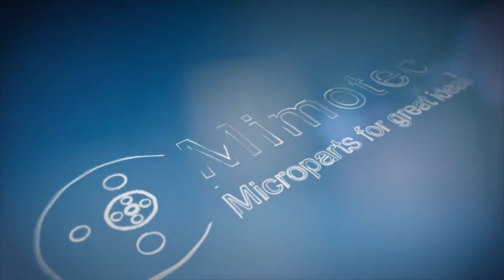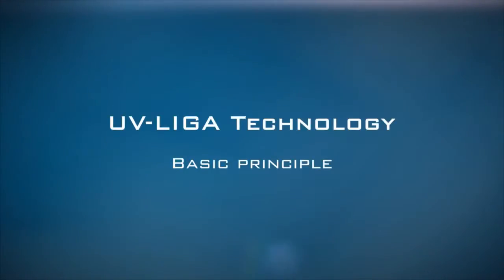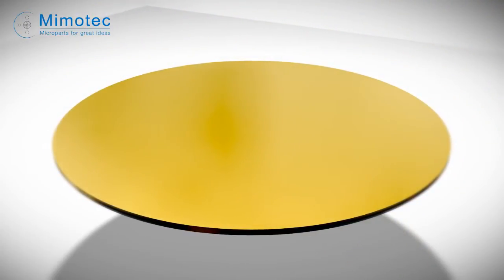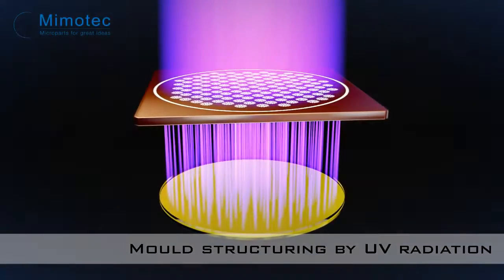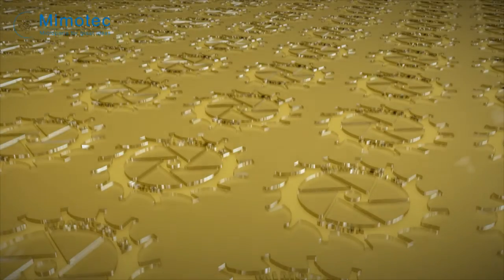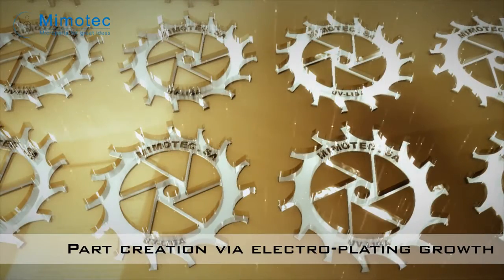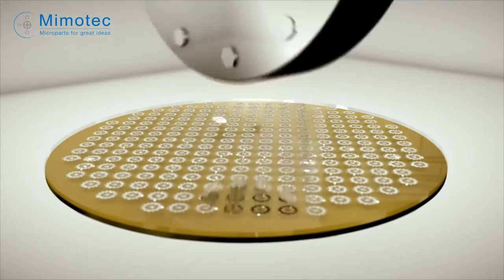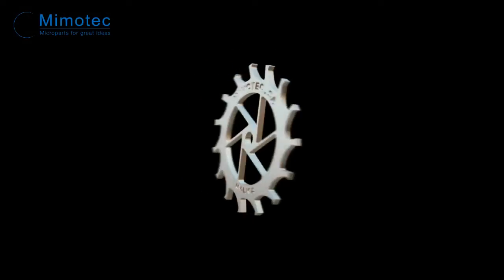UV-LIGA by Mimotec SA - English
Description of the UV-LIGA process. This technology offers interesting perspectives in component miniaturisation.